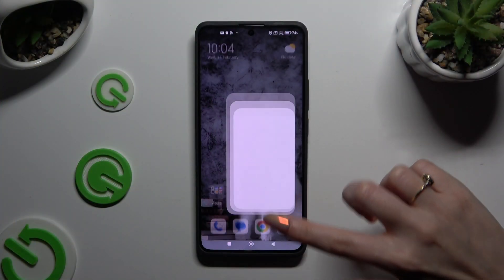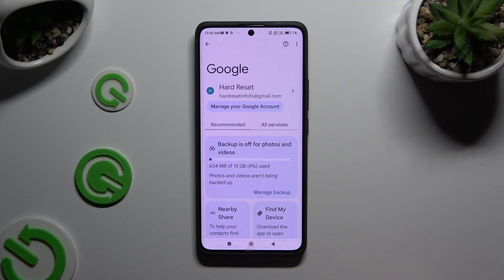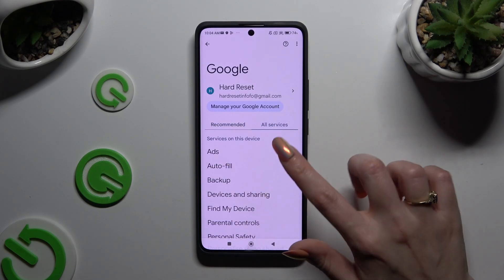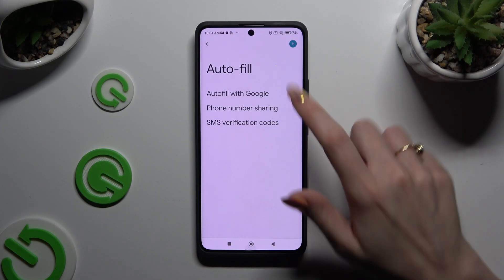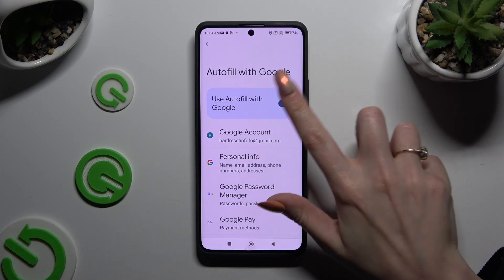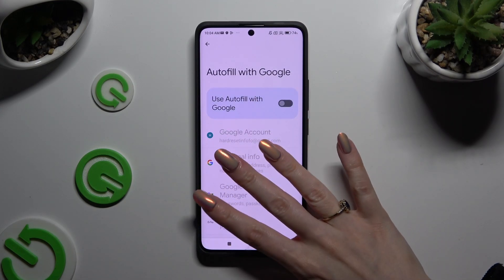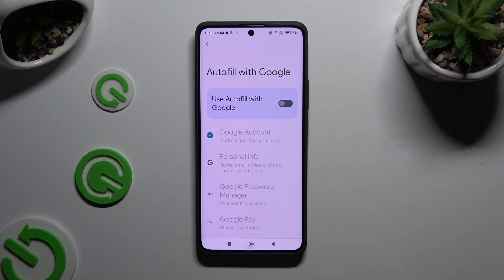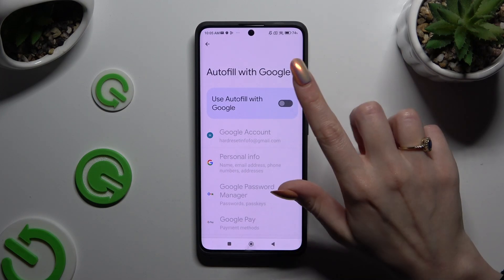How to Disable Google Passwords Autofill on XIAOMI Redmi Note 13 Pro+?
Find out more:
In this tutorial, you'll learn how to disable Google Passwords Autofill on your XIAOMI Redmi Note 13 Pro+. While Autofill can be convenient for saving and filling in passwords, you may prefer to manage your passwords manually or use a different password manager app. This guide provides step-by-step instructions on how to turn off Google Passwords Autofill to regain control over your password management preferences. By following these steps, you can customize your device's settings according to your security and privacy preferences.

What is Google Passwords Autofill, and why would I want to disable it on my XIAOMI Redmi Note 13 Pro+?
Can disabling Google Passwords Autofill affect other autofill features on my device?
How do I access the settings to disable Google Passwords Autofill on my XIAOMI Redmi Note 13 Pro+?
Are there alternative password management options available for the device?
What are the security implications of disabling Google Passwords Autofill?